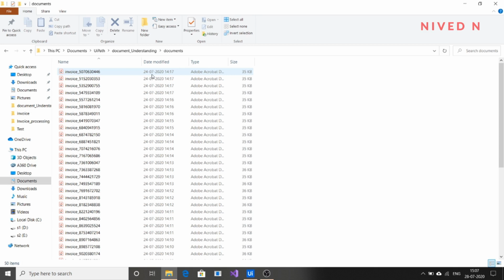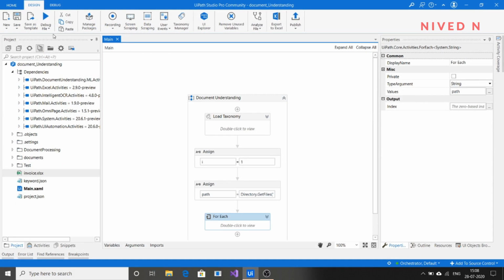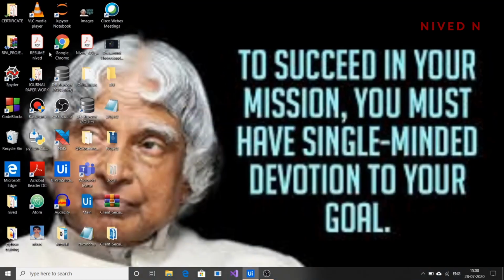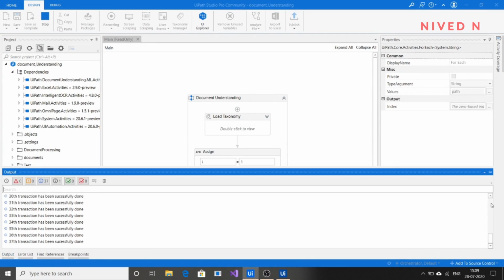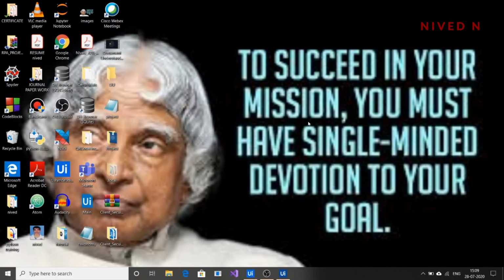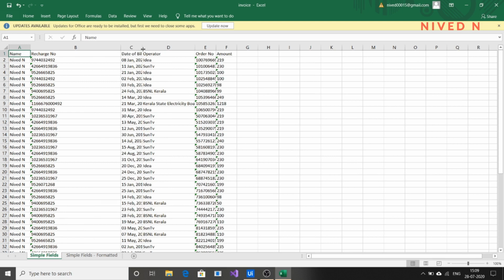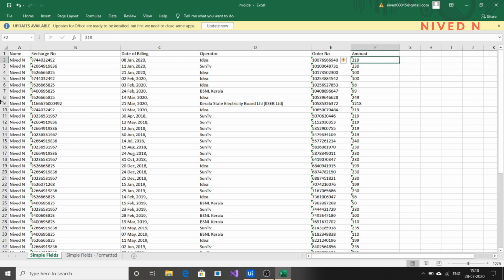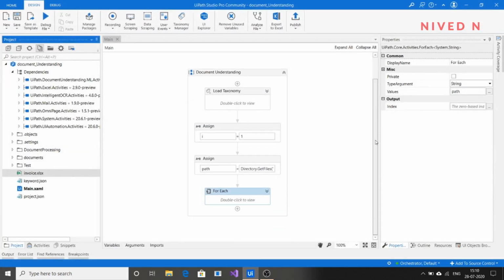Document Understanding: Data Extraction From Paytm Invoices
In this video, using document understanding feature,  Data from paytm invoices were extracted and saved in a excel file.